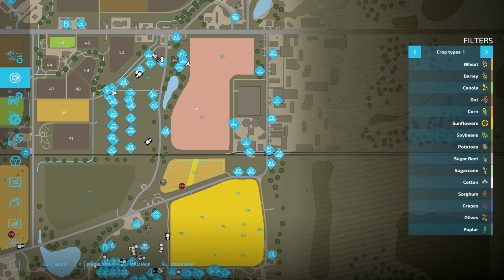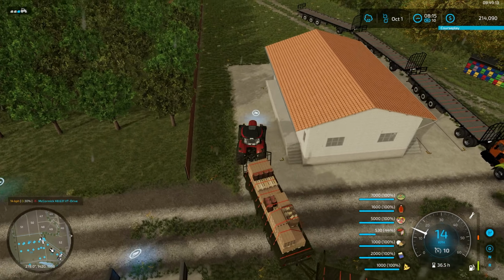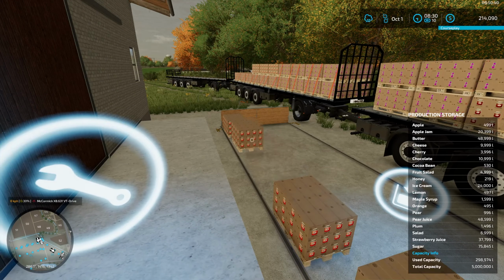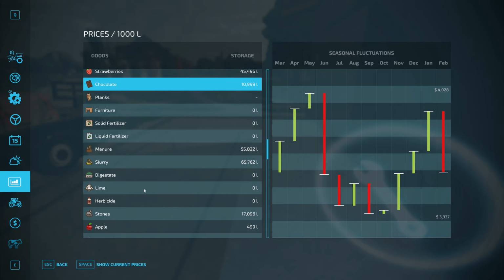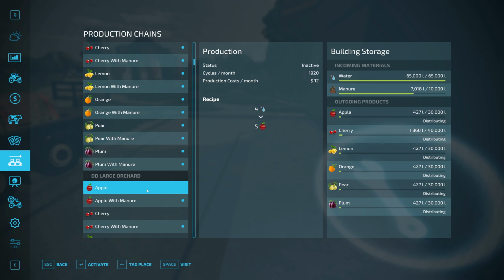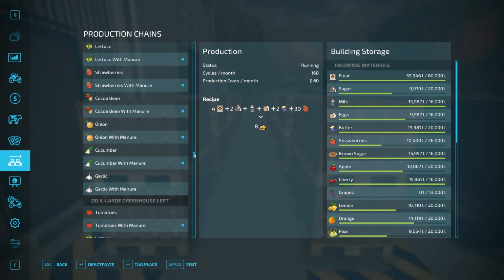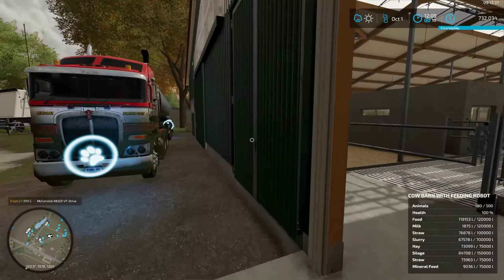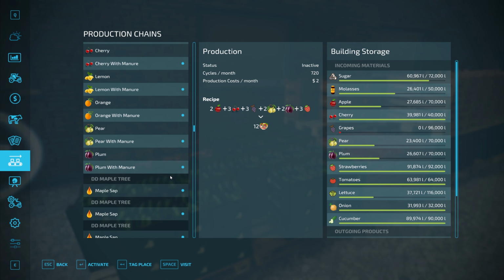FS22 - Elm Creek - Sugarbeet Harvest or Bust? - #64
It's time we turned our attention to beginning our Sugarbeat Harvest or Bust. Will it go off without a hitch?